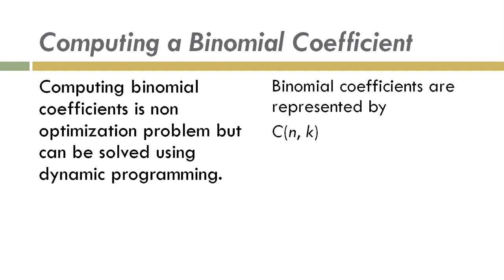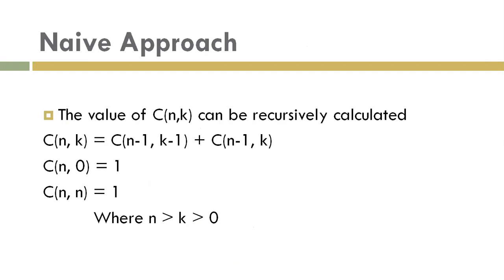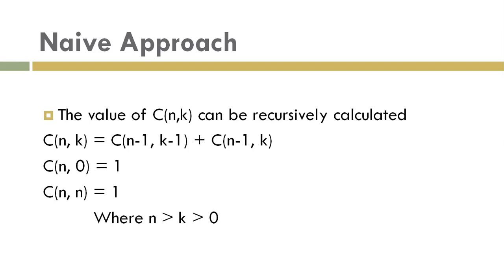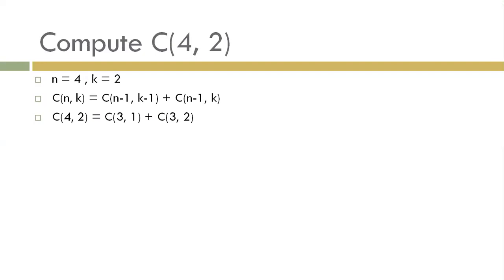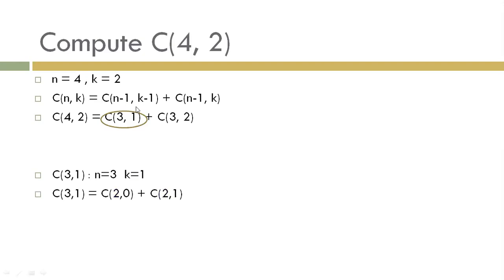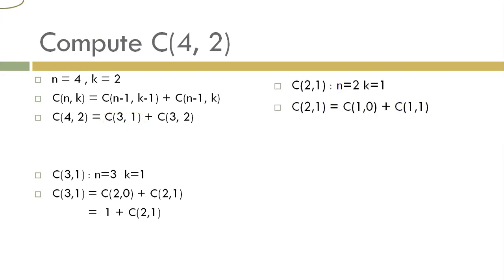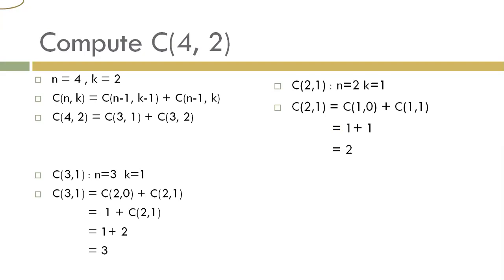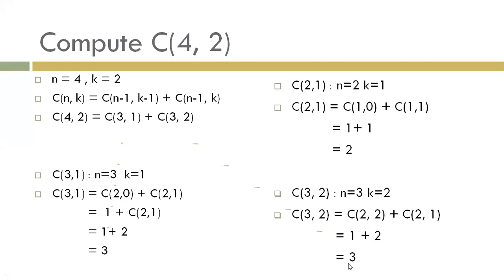Lec-40_Binomial Coefficient naïve approach | Analysis and Design of Algorithm | Computer Engineering